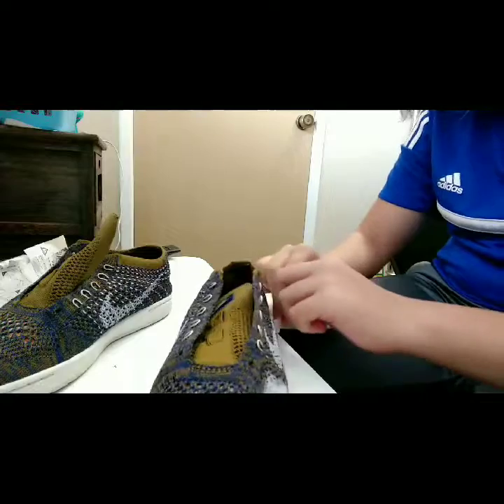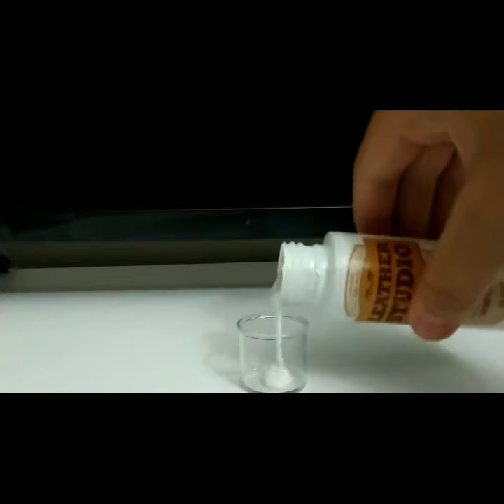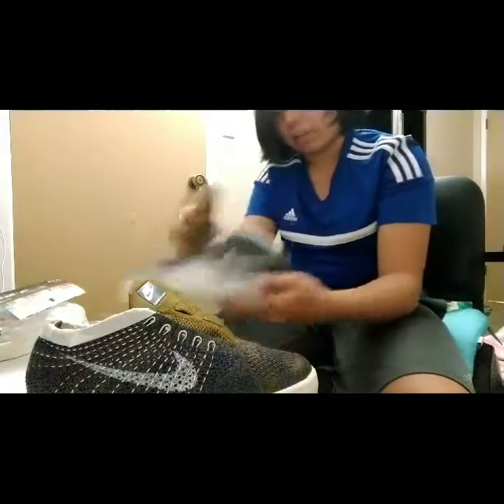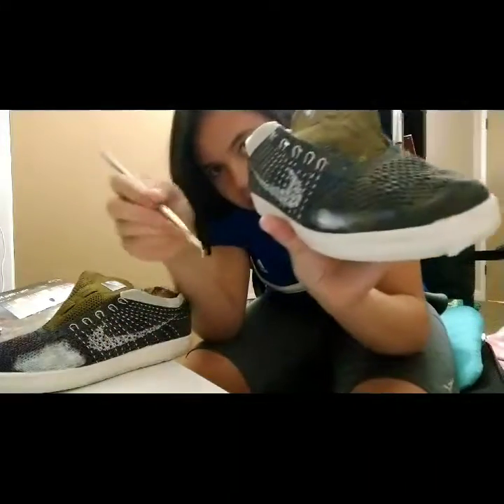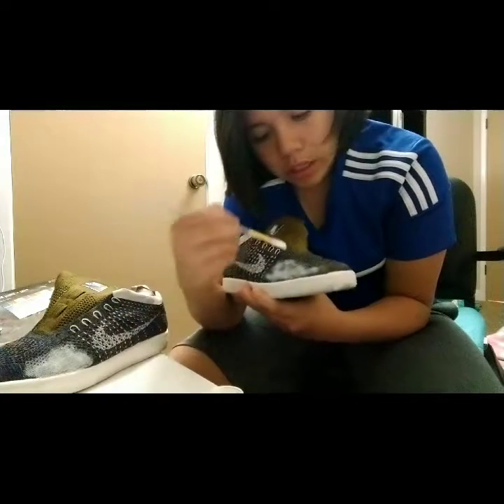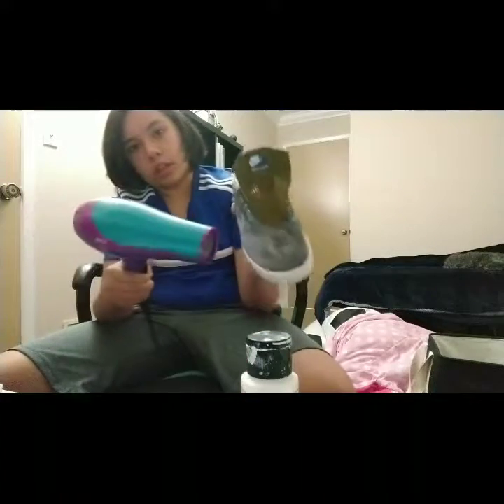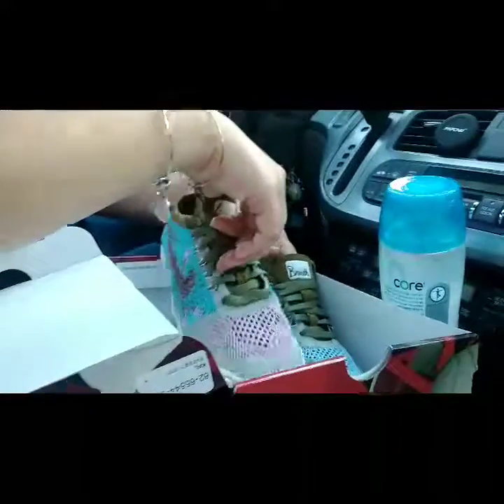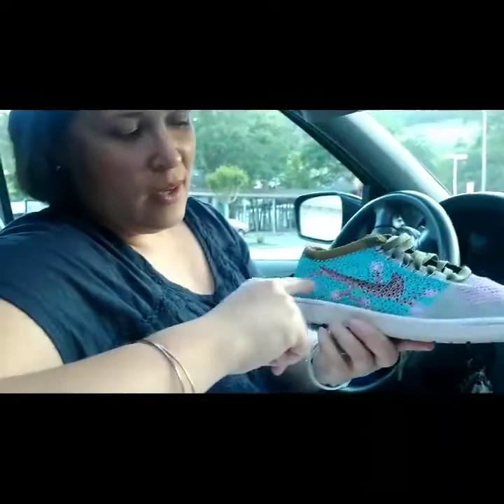Custom Mother's day shoes